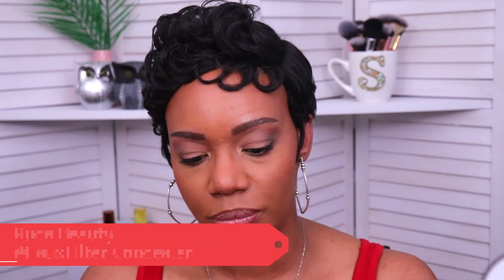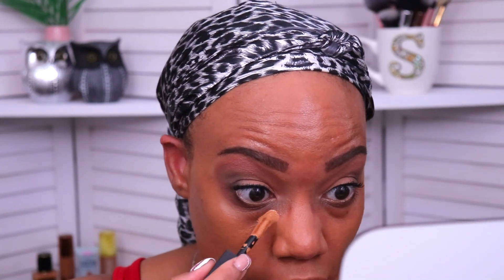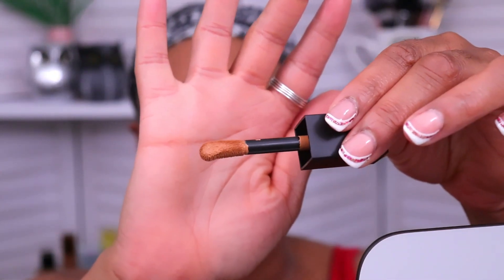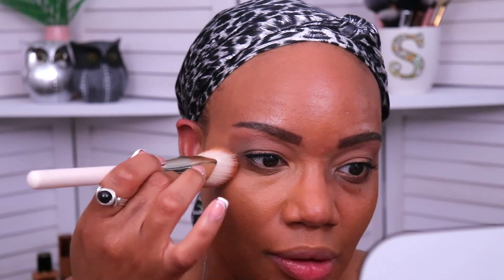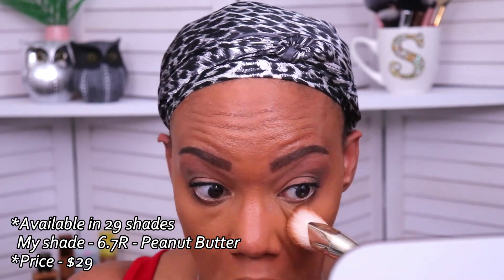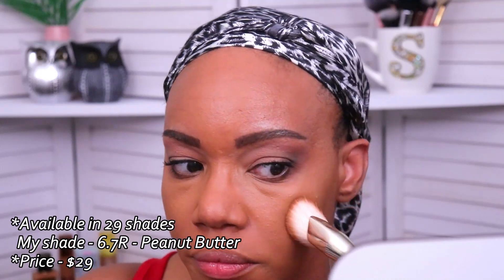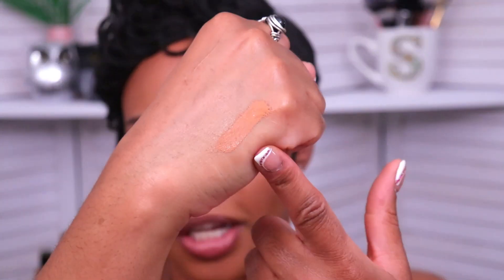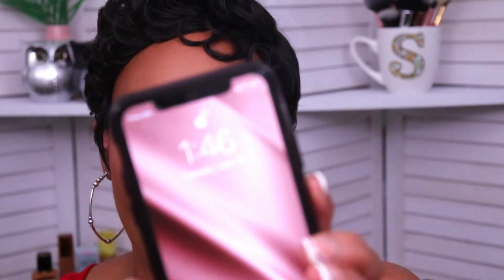Whoa... Huda Beauty Faux Filter Concealer Tested on my Under eye darkness/wrinkles/bags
I cannot wait to try this new Huda Beauty Faux Filter Concealer on my under eye darkness, bags, wrinkles, etc. lol.  Watch my latest Concealer Reviews here:

The New Huda Beauty FauxFilter Concealer claims to be a buildable full cover, crease-proof, and long wearing concealer, that keeps the under eye conditioned and hydrated all day!

GET RIGHT TO IT:
00:43 - Huda Beauty Faux Filter Concealer swatch and try-on
05:33 - Huda Beauty Faux Filter Concealer product specs
10:20 - Huda Beauty Faux Filter Concealer wear test
14:40 - My final thoughts on the new Huda Beauty Faux Filter Concealer

MAKEUP I'M WEARING TODAY:
EYES:
*Anastasia Beverly Hills Brow Powder Duo and Gel
*Loreal Infallible Concealer (as eyeshadow base)
*Zoeva Cocoa Blend Eyeshadow Palette
*Fenty Beauty Liquid Liner
*Caliray Come Hell or High Water Tubing Mascara

FACE:
*Pat McGrath Foundation in M22
*Huda Beauty Faux Filter Concealer in 6.7 Peanut Butter
*Kosas Cloud Set Powder in Pillowy
*Saie Beauty Sun Melt Cream Bronzer in Deep Bronze

LIPS:
*Lawless Beauty Forget the Filler Definer Liner in Coco
*NYX This is Milky Gloss in Choco Latte Shake

MY SKIN DEETS:
*Type - Oily

MY FOUNDATION SHADES:
*Make Up For Ever HD Skin - 3R58 Cool Hazelnut
*NARS Light Reflecting - Caracas
*Kosas Revealer - 340
*Danessa Myricks Yummy Skin - 14W mixed with 17W
*Charlotte Tilbury Beautiful Skin - 11 Cool
*Tower 28 Tinted Sunscreen - 55